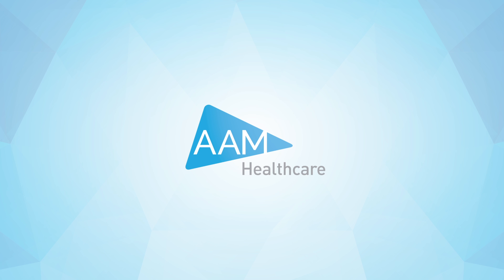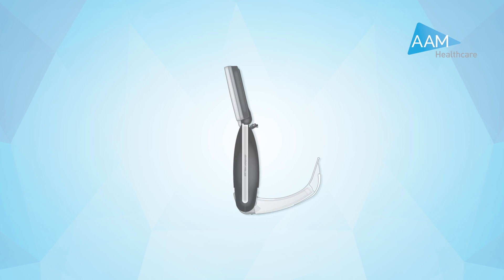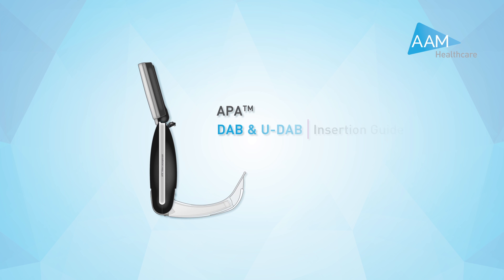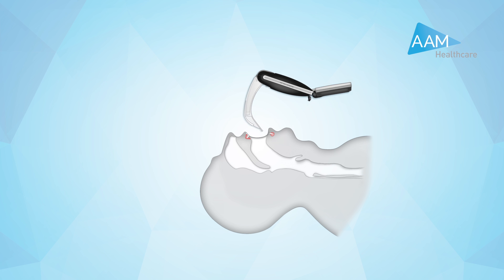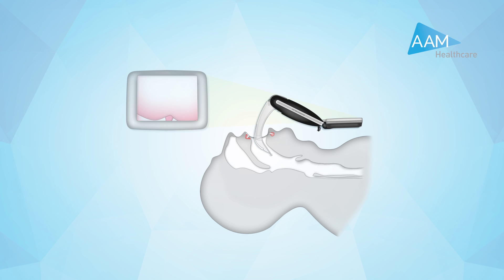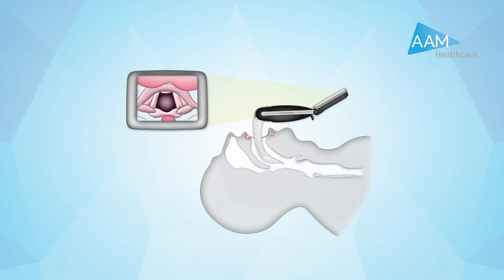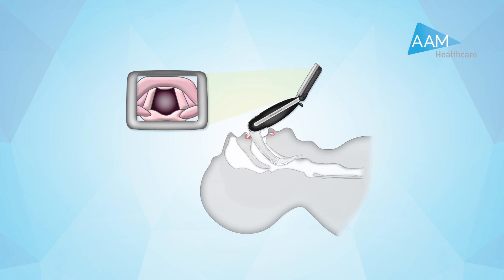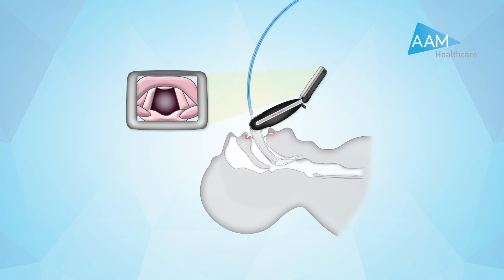APA Video Laryngoscope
An instructional animation detailing the correct use of the APA video Laryngoscope with the Difficult Airway blade.